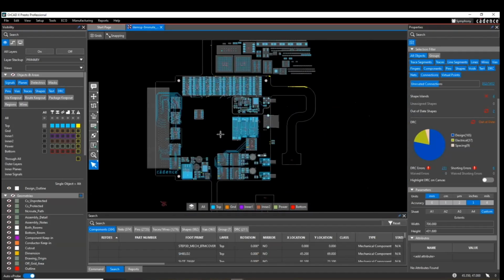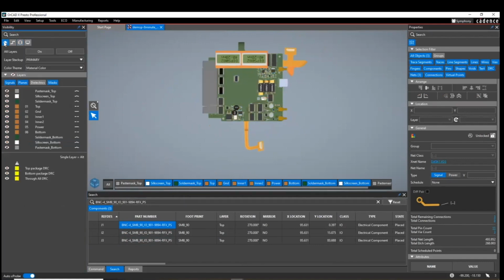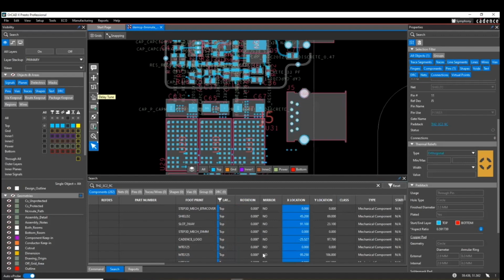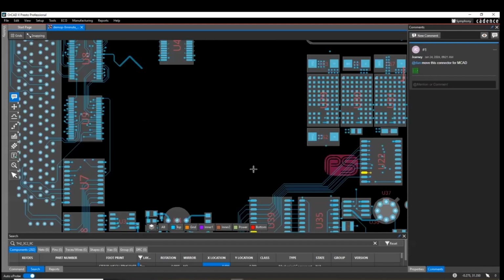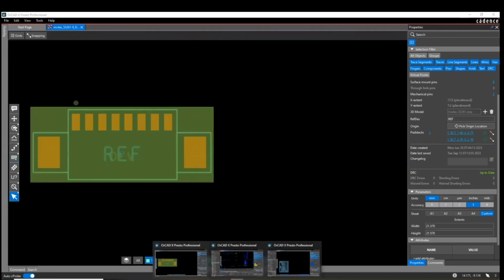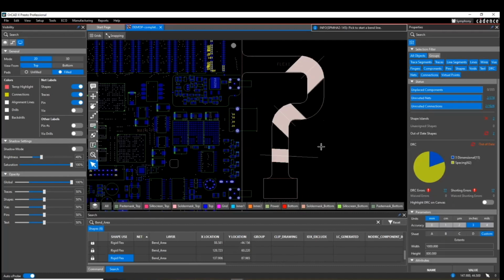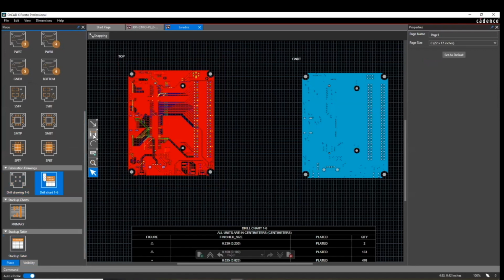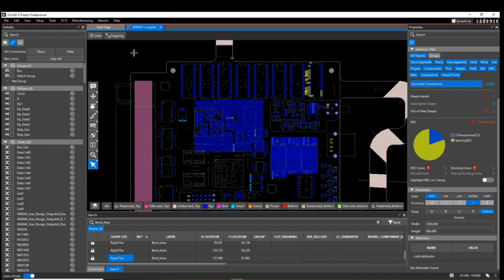OrCAD X Demo John Carney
Here we explore OrCAD X, the Next-Generation PCB Layout Solution

From streamlining workflows to accelerating project timelines, this webinar replay will showcase how the intuitive interfaces and simplified processes within Cadence’s new PCB layout solution, OrCAD X Presto reduces the learning curve, improves productivity, and helps you bring your vision to life. OrCAD X Presto PCB layout has all the power, capacity, and performance of industry-leading Allegro PCB technology with an easy-to-use modern UI.

This recording will help you learn how you can:

Design with an intuitive UI
Collaborate using design review and markup
Use the new and improved 3D engine
Visualize and set up of 3D DRCs
Set up and navigate to flex regions
Use dynamic shapes
Save time generating manufacturing documentation with LiveDOC